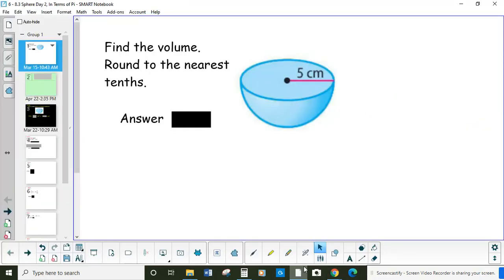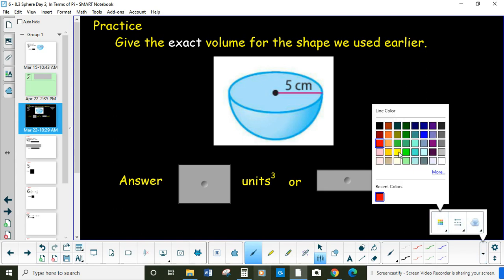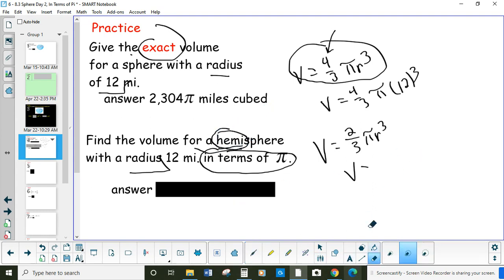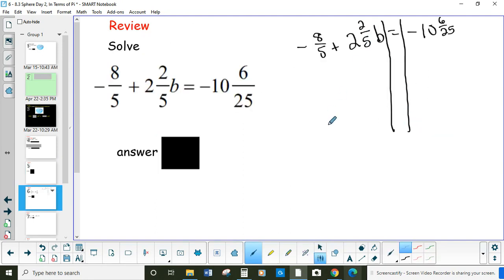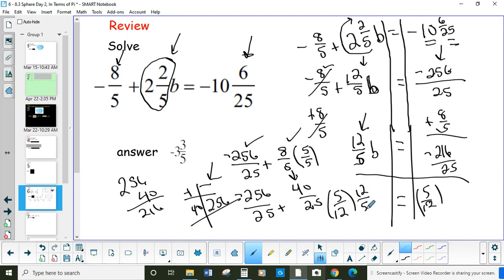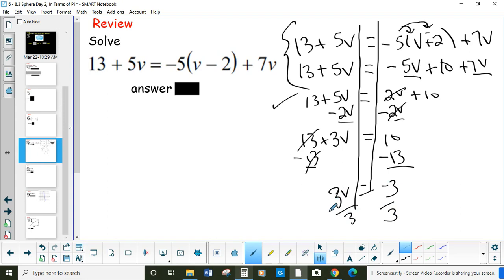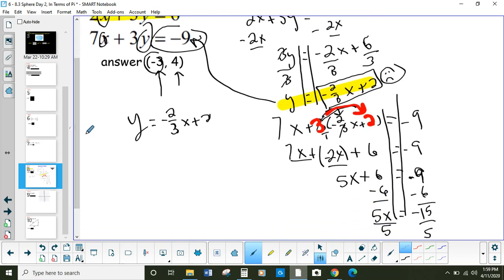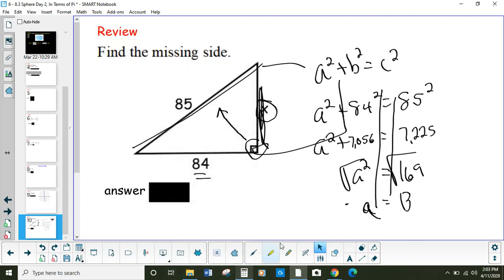Lesson 8.3 Day 2